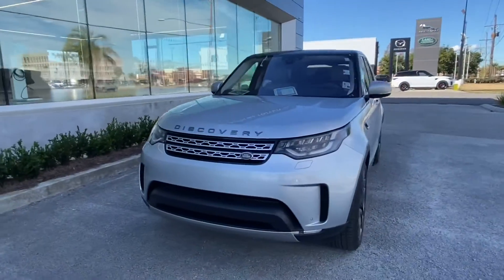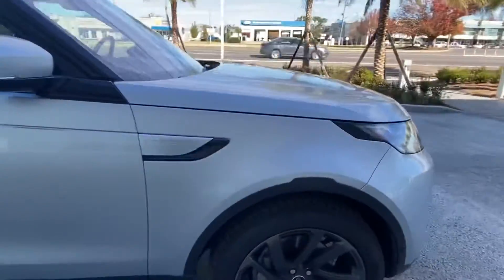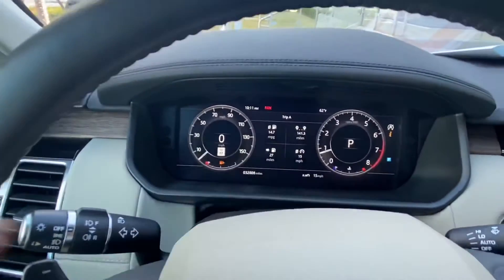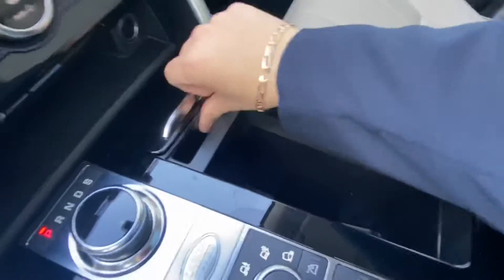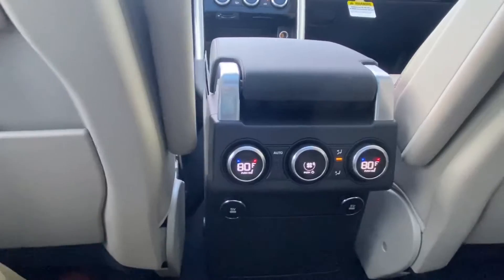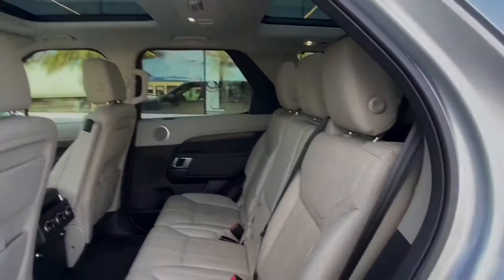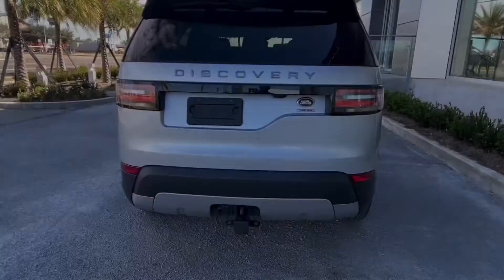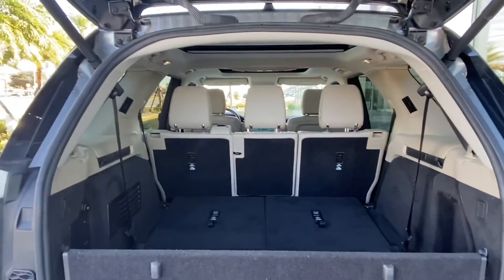Certified 2019 Land Rover Discovery HSE - Stock# L593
EXTERIOR:
Silver
DRIVETRAIN:
Four Wheel Drive
INTERIOR:
Light Oyster/Espresso/Light
TRANSMISSION:
8 Spd Automatic
ENGINE:
3.0L Si6 V6 Supercharged
FUEL EFFICIENCY:
16 CITY / 21 HWY
MILEAGE:
32,808
PRICE:
$54,888